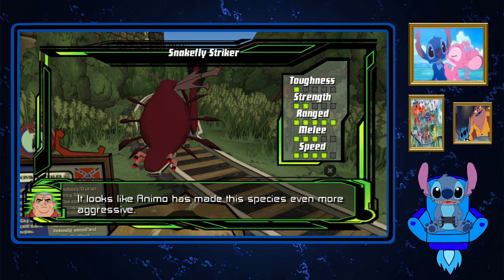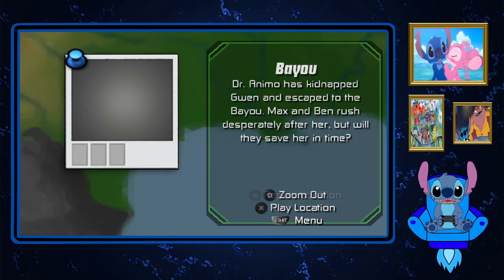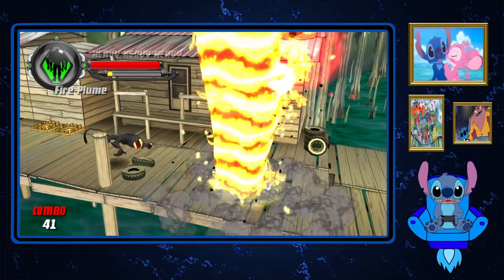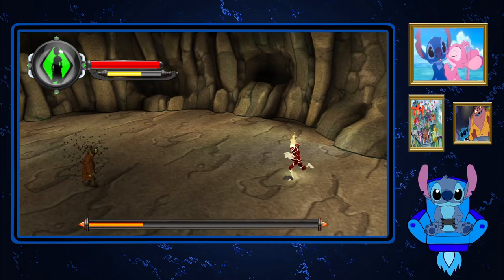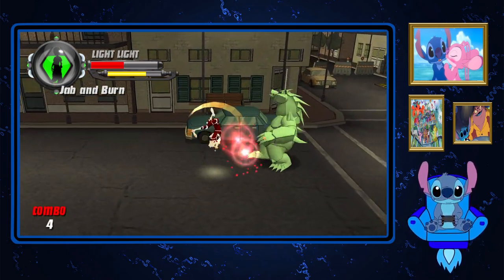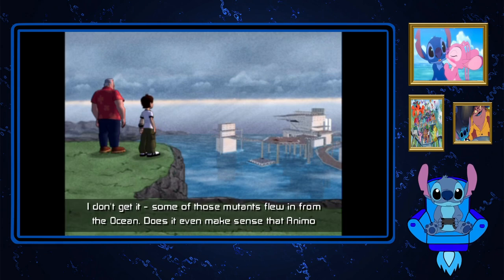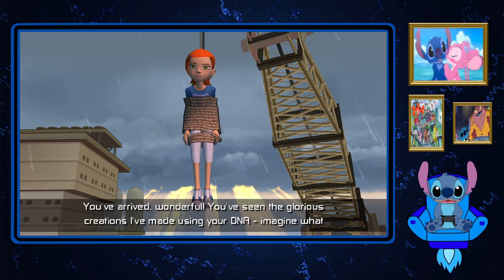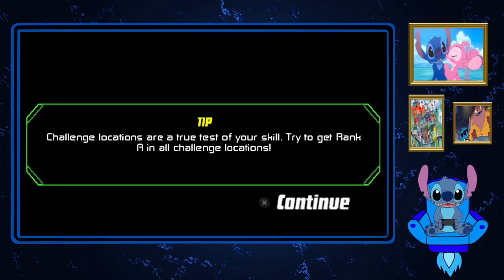Stitch Plays Ben 10 Protector Of Earth Part 6